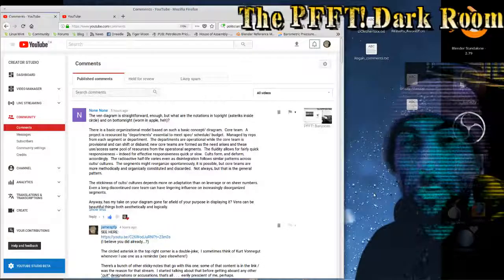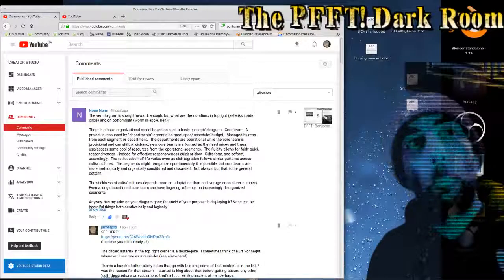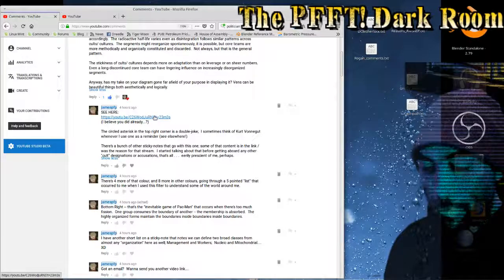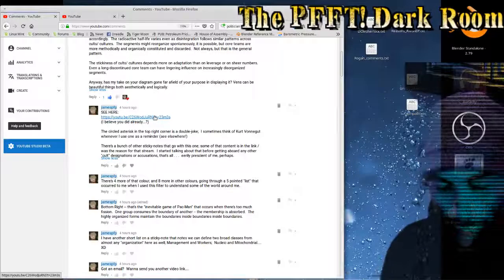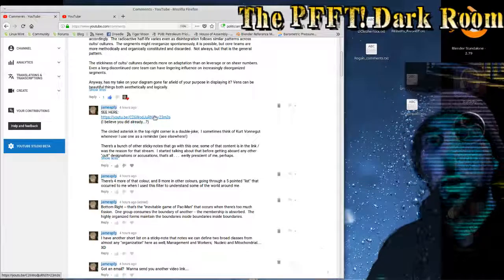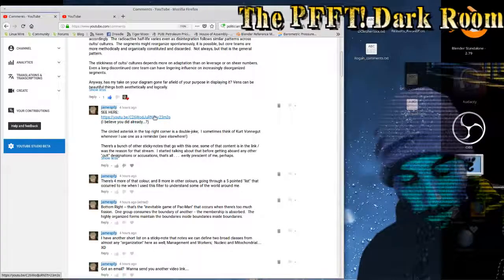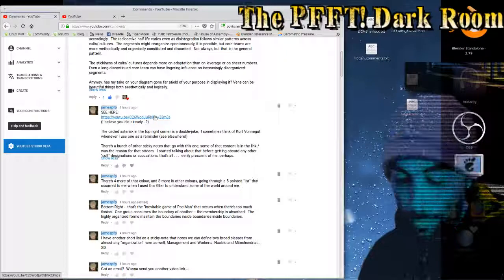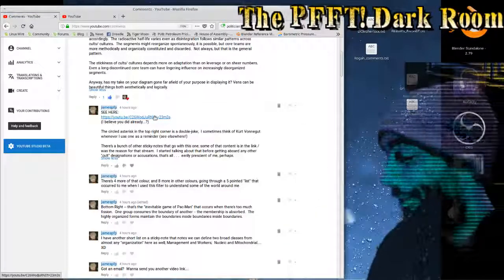66 : 3sday : The 42:3sday Anticipatory Note.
I had this idea growing and it appears to have sprung to life now.  I swear, it was written on 42 : 3sday.

On-going content for the Cults101 file.